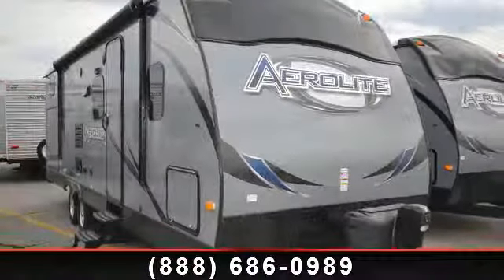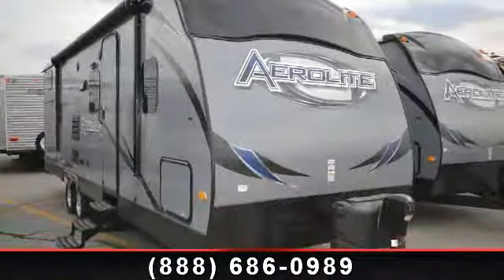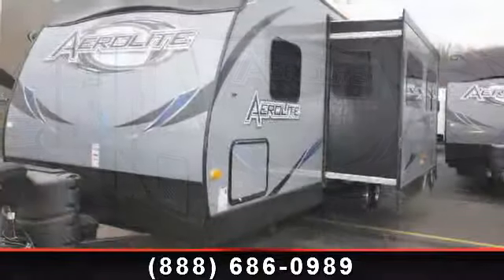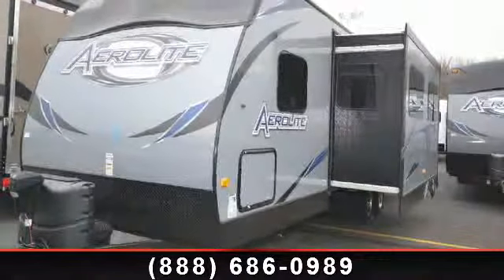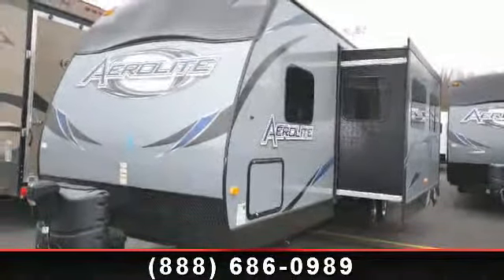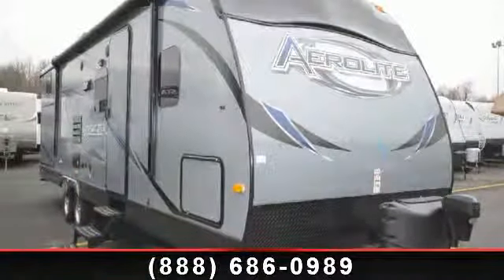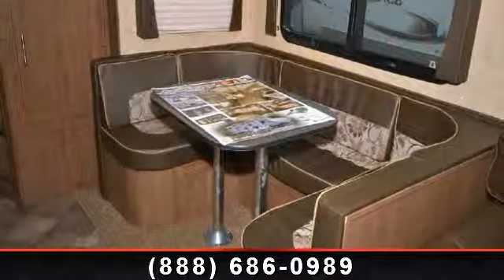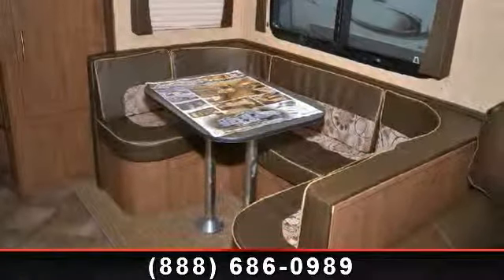2014 Dutchmen Aerolite Travel Trailer | Bob Hurley Rv Tulsa Oklahoma Rv Dealer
Aerolite offers the best in lightweight recreational living. Families appreciate the residential feel of our interiors, as well as our unique floorplans and fuel-saving aluminum lightweight construction. \r\n\r\nUVW #6196 LBS CARGO NOT TO EXCEED 986 LBS\r\n\r\nOPTIONS INCLUDED ARE AS FOLLOWS:\r\n\r\nPREMIUM PACKAGE\r\nAEROLITE PACKAGE (Aluminum Wheels, Frameless Windows, Crowned Interior Roof, Black Tank Flush,     Aztec Grey Gel Coat Exterior, Power Awning, King Bed)\r\nRADIAL TIRES, POWER TONGUE JACK, 15,000 BTU ROOF AIR CONDITIONER, FULLY ENCLOSED UNDERBELLY, TRI-FOLD HIDE-A-BED SOFA